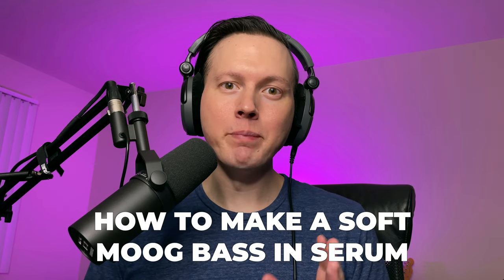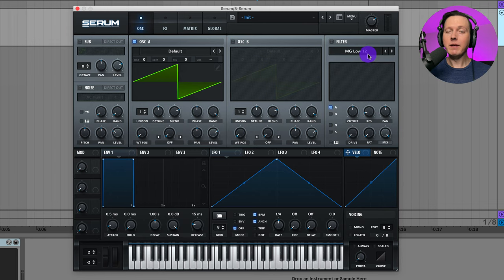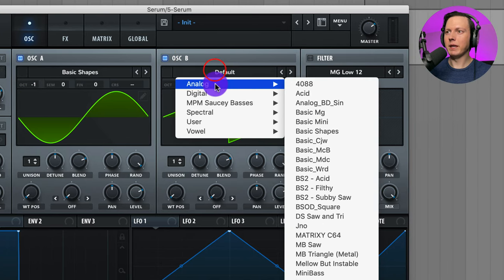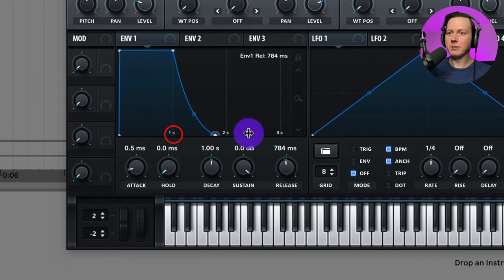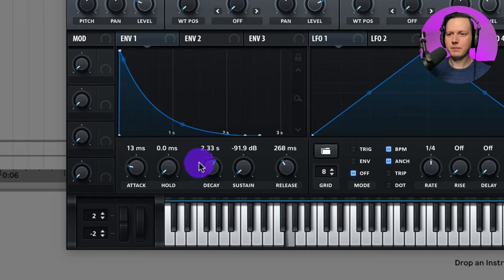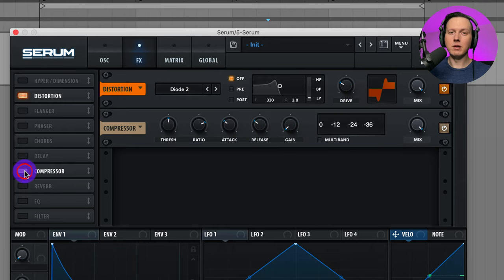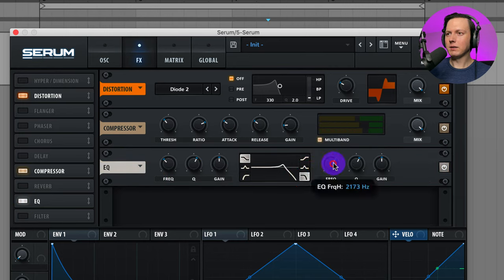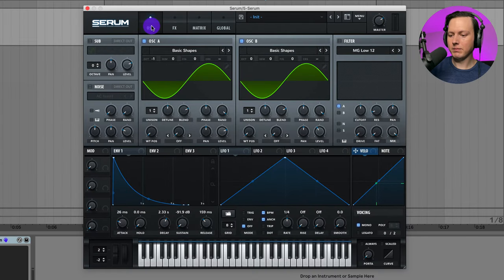How to Make a Soft Moog Bass Sound in Serum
This is a simple, smooth and soft sounding moog bass sound made in Serum.